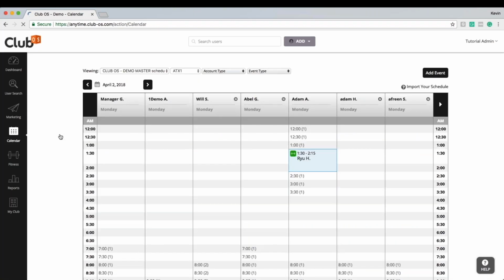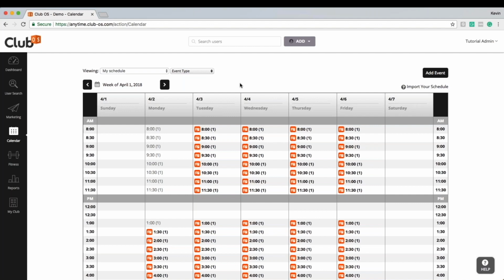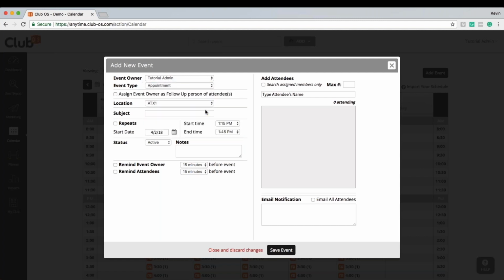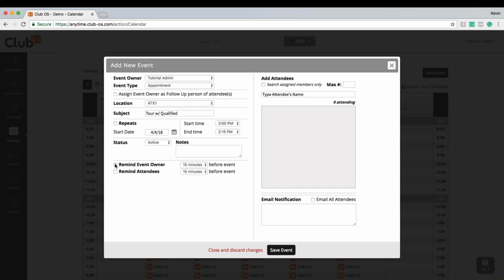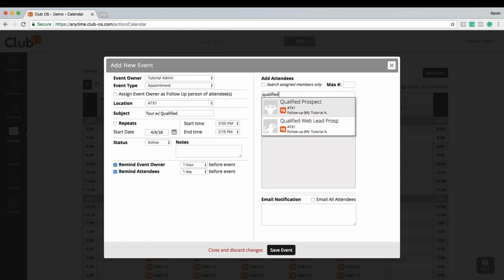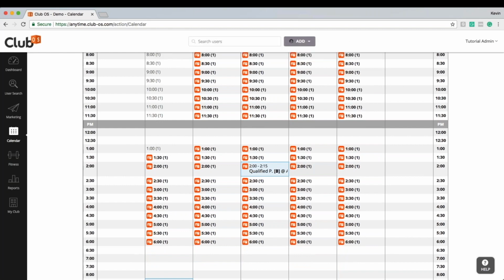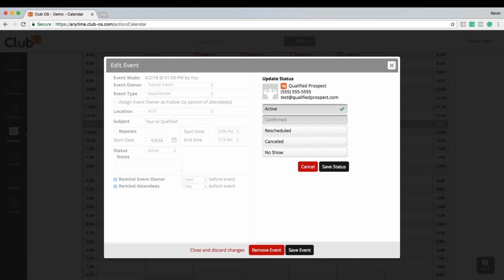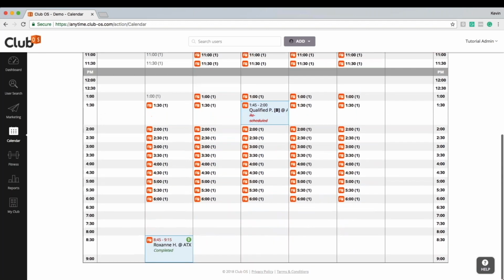7 Club OS Basics Calendar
Learn to use your Club OS calendar to organize your clients and your day. Calendars must be manually closed out by trainers each day.